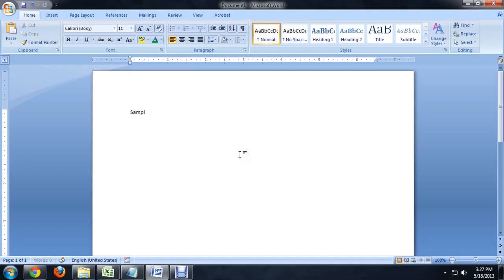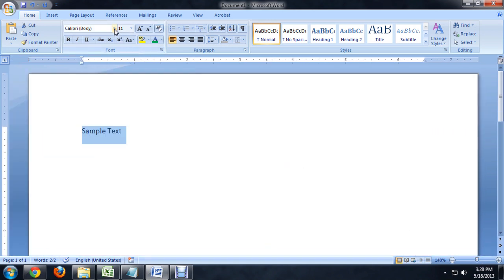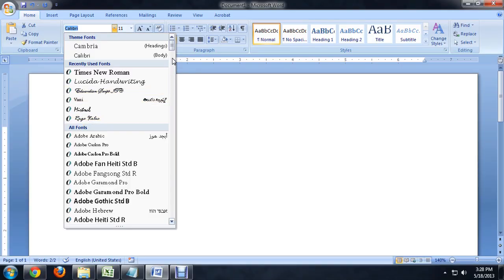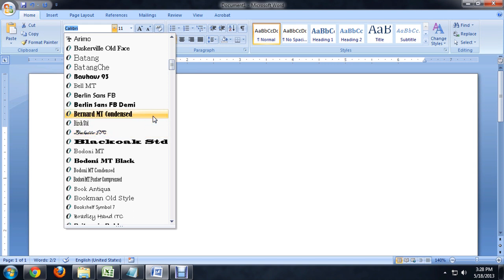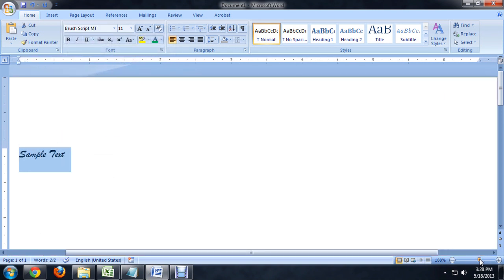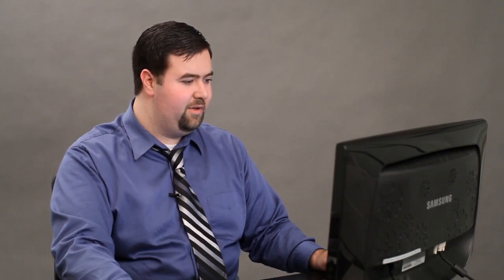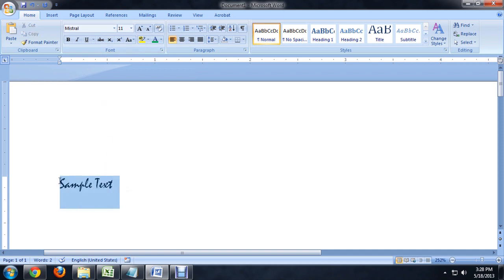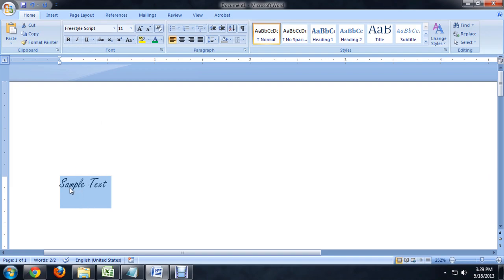How to Download Cursive Writing Onto Microsoft Word : Tech Niche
Downloading cursive writing onto Microsoft Word will require you to change the font of your document. Download cursive writing in Microsoft Word with help from a computer science and media production professional in this free video clip.